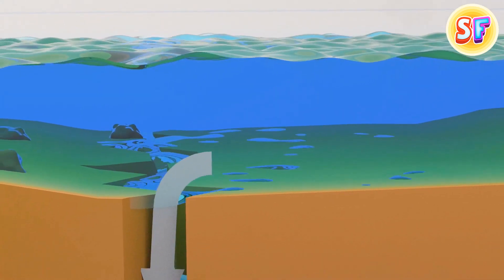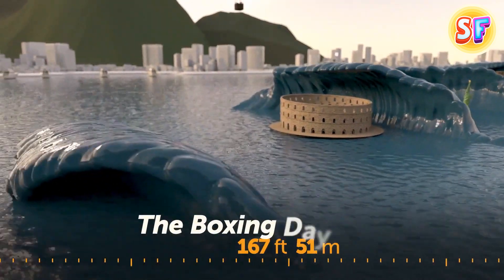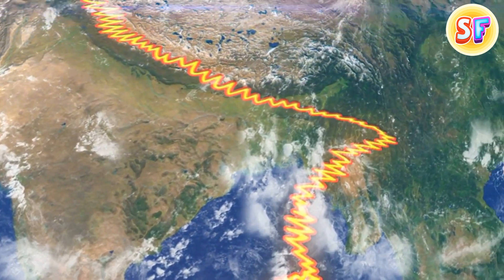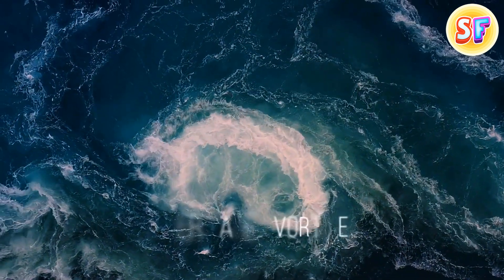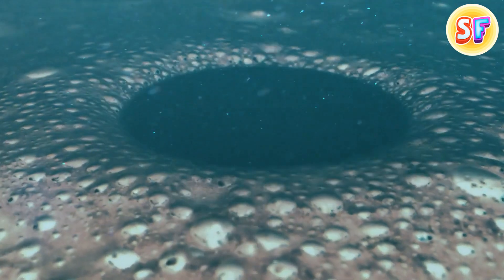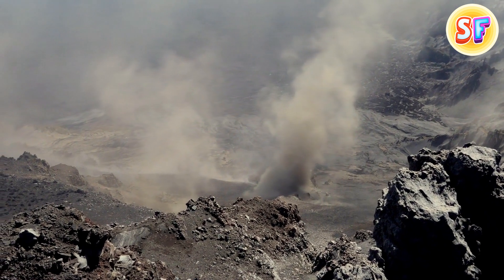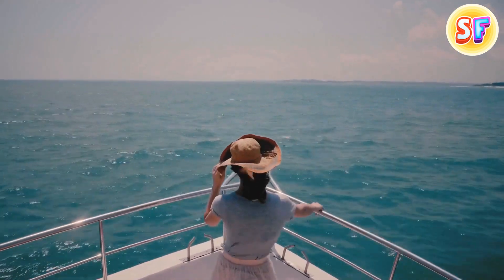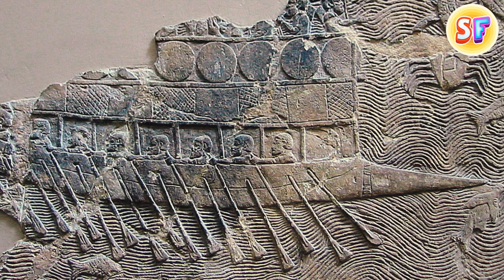You Will Be Amazed, How Giant a Tsunami Wave Can Be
🌊 Are you ready to be surprised by the scale of tsunamis that have happened on Earth? We have collected the most interesting facts about this formidable and destructive phenomenon of nature.